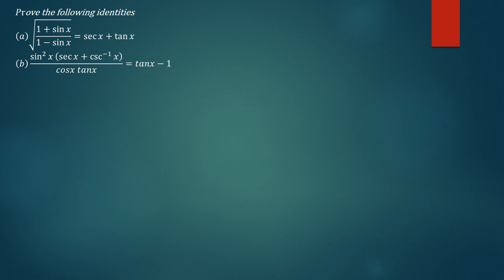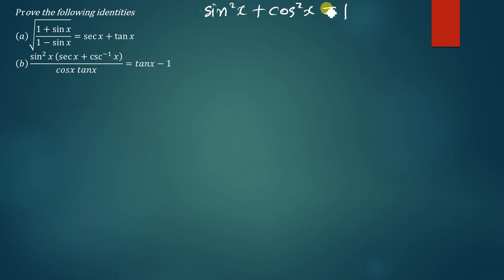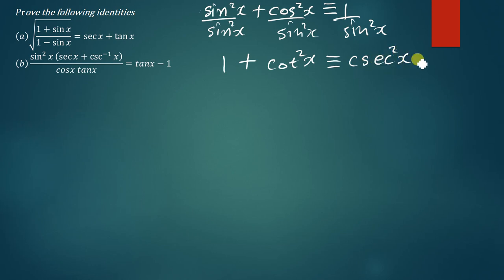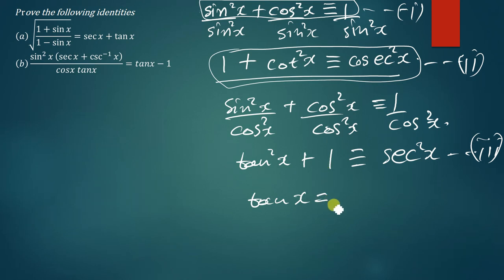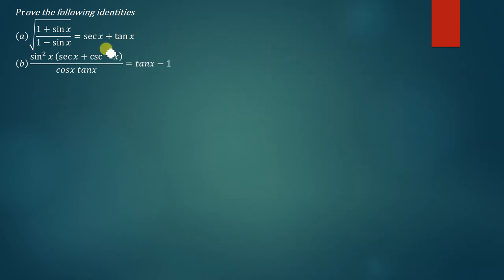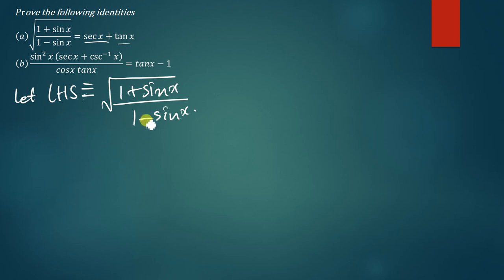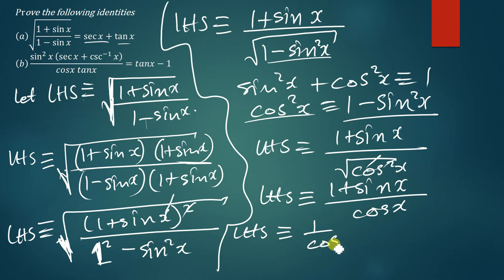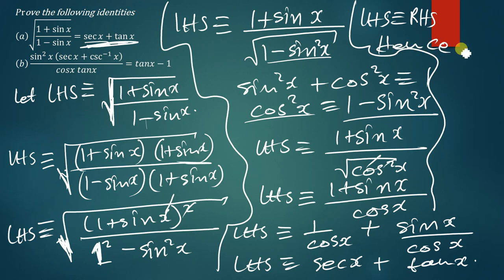proving trigonometric identites